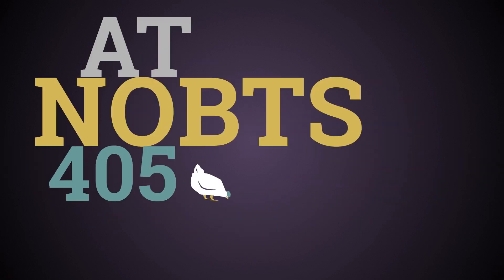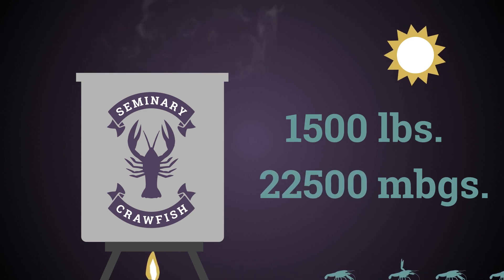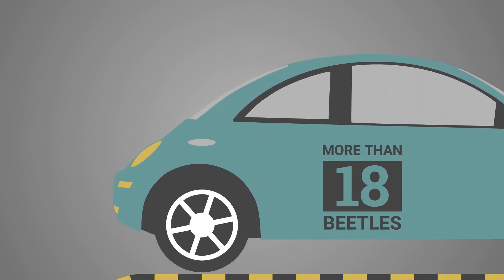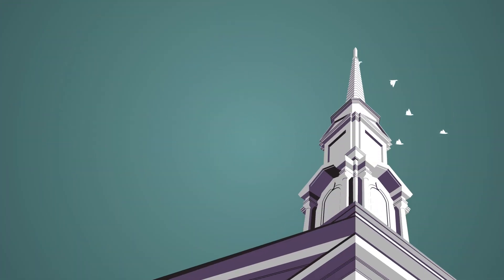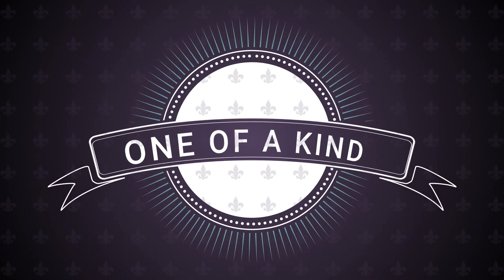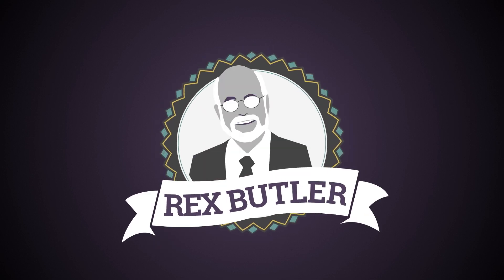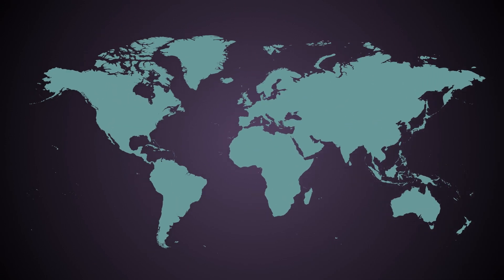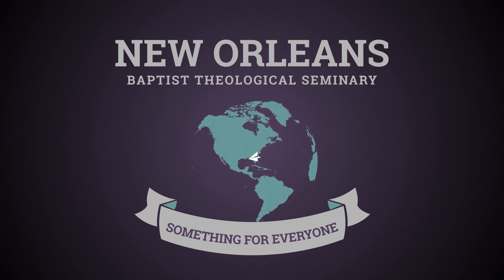Animated Infographic for NOBTS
Ever wonder how much coffee is consumed at NOBTS, how many countries are represented in the student body, or how many bow ties Dr. Price owns? NOBTS is a diverse and amazing university. Come check out NOBTS and eat some red beans on us!